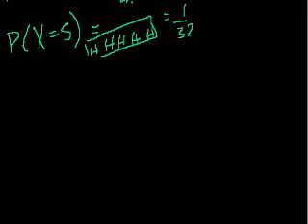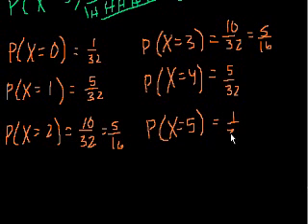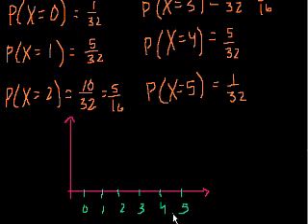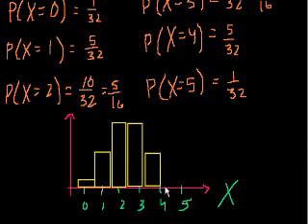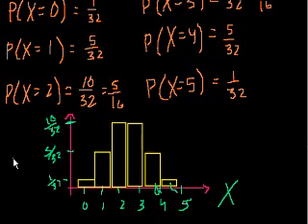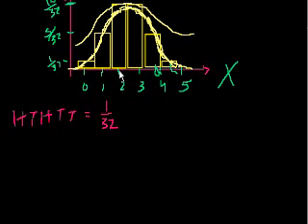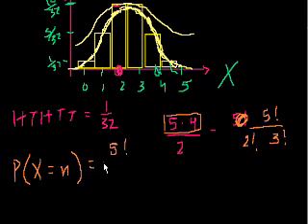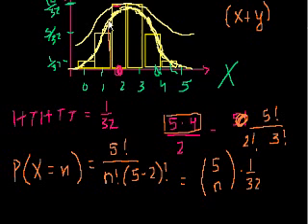30 Binomial Distribution 2